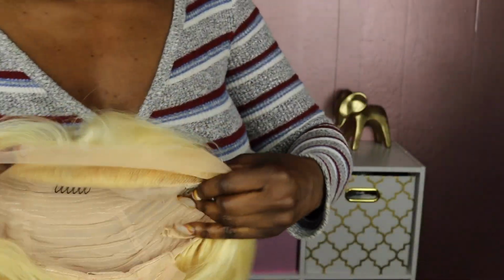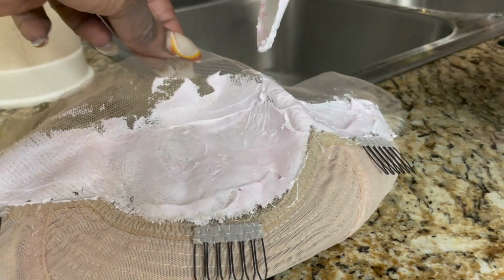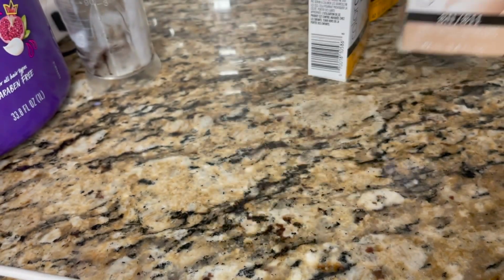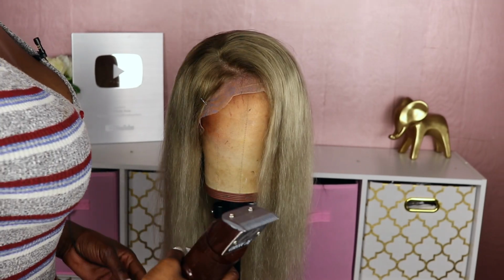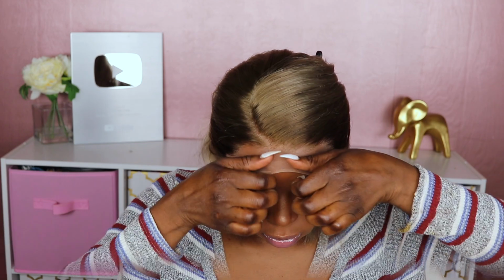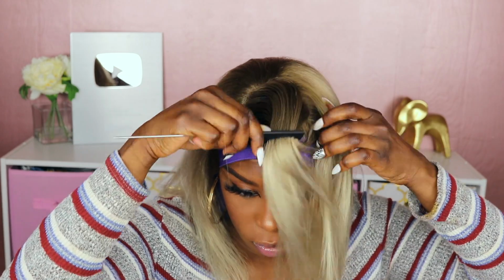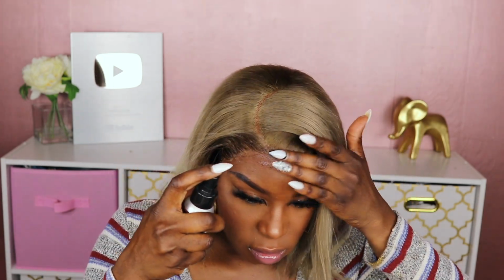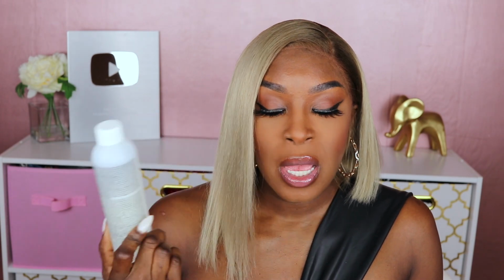Perfect Ash Blonde w/Dark Roots For Black Women using Wella Toner on 613 Wig & Bob Cut | Genius Wig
Let me show you how to tone and slay a 613 wig.  I'll also show you an easy way to cut a long wig into a bob. The 13x4 large lace you can be styled in a middle part or side part. If you're going for an ash blonde or icy platinum look but don’t want to damage your real hair this is a great alternative. The wig can be restyled and is perfect for coloring.

Customers Post Review Photos or Videos on social media get cashback, check details in

Wig SKU: GWN38
Hair length:   22inches
Hair Density:180%

Time Stamps:
00:00 Intro: What's this video will cover
00:42 Packaging & Wig Construction
01:05 How to tone a 613 unit
02:09 Should you bleach the knots
02:26 Coloring the roots dark
03:28 Adding different Blonde colors to add high/low lights
04:32 Final color - Cutting the unit
05:05 Beginner friendly way to cut bob
05:59 Glueless Install
08:20 Final Look/ New Cut reveal
09:00 Wig Details/How to purchase
09:41 Tips for toning unit
11:36 Outfit details / How color looks in sunlight
12:17 Name this wig

Don't have Amazon Prime? Try it 30 days free

►Shimmer Lights Shampoo
►Silicone Mix
►Ebin NY Wonder Lace Bond Spray
►7N/711 Wella Color Charm
►8N/811 Wella Color Charm
►9NG Wella Color Charm
►8G/841 Wella Color Charm
►BW2 Bleach
►Straightening Brush
►Electric Hot comb
►3D Face Creator Concealer/foundation

This video is sponsored, however the views and opinions expressed in this video are my own.